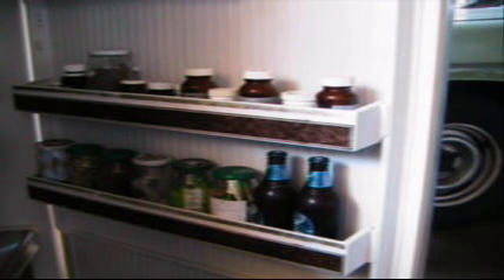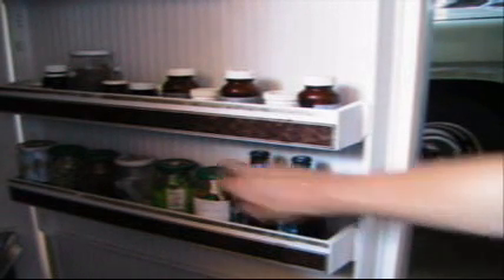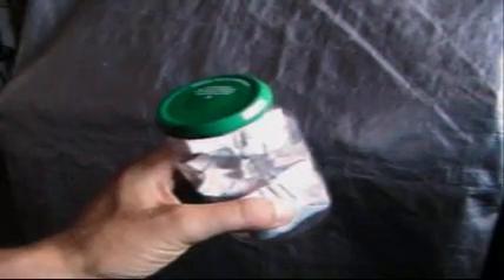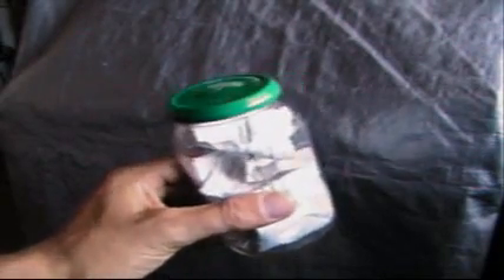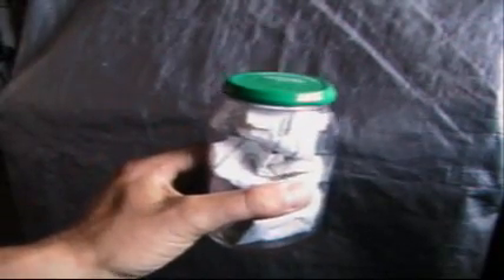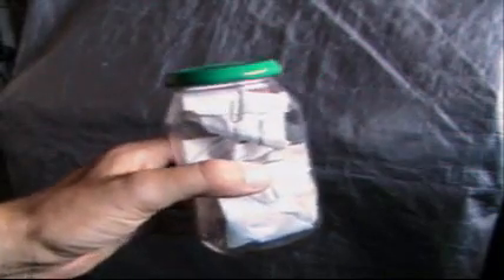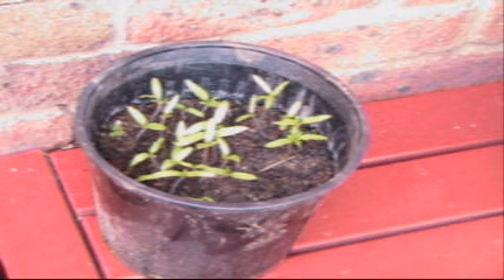How To Store Your Vegetable Seeds - Keep Them In The Refrigerator - Seeds Stay Viable For Longer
I recommend that you keep your vegetable seeds in air tight bottles in your refrigerator.  This will keep your seeds viable and they will germinate successfully for many years.  I show the example of my "Tommy Toe" tomato seeds that have been kept in the refrigerator for 9 years and are still germinating successfully.  This is great way of storing your seeds for a backyard vegetable garden.  I believe that tomato seeds, not kept in the refrigerator, have only a 'shelf life' of between 2 and 4 years.